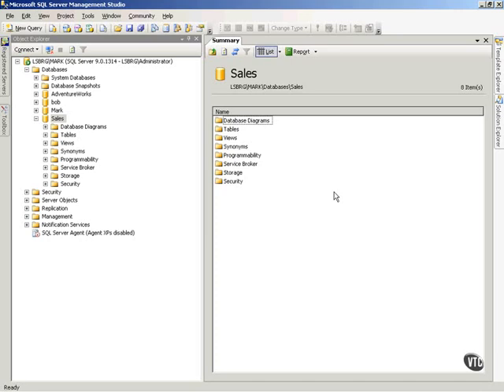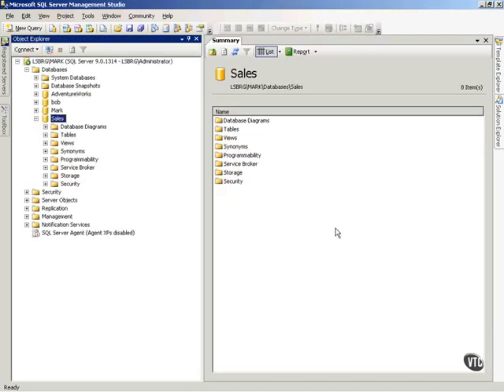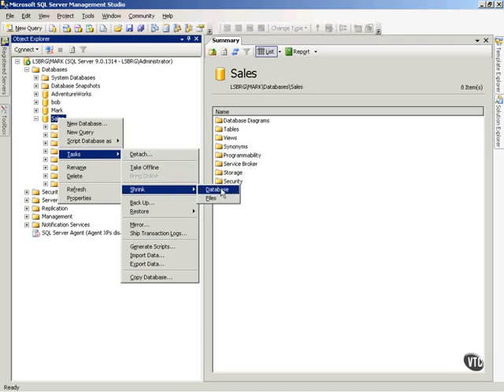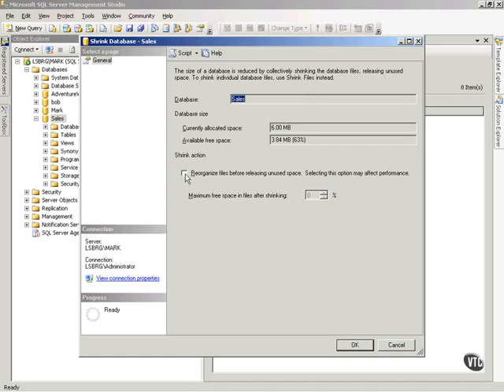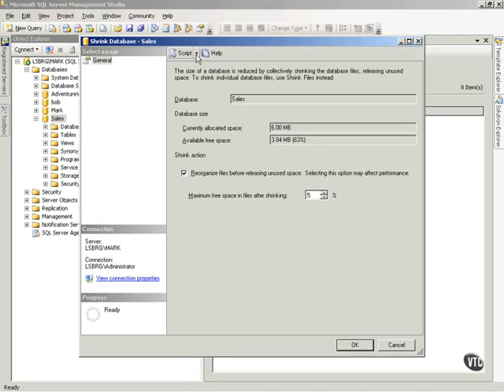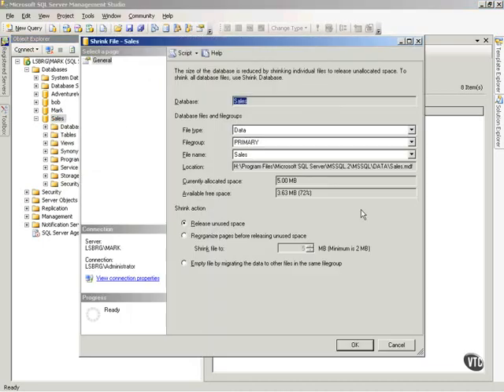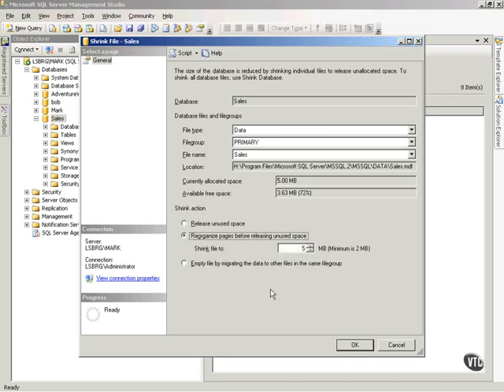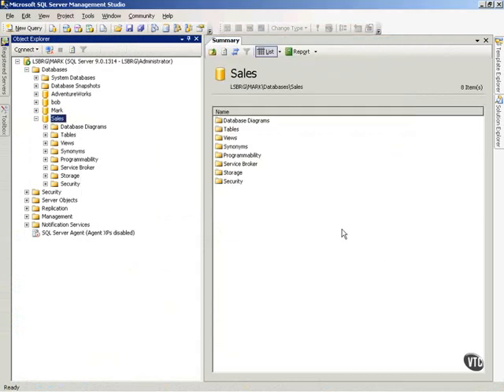SQL Server 2005 online training Video Tutorial lesson 6 5